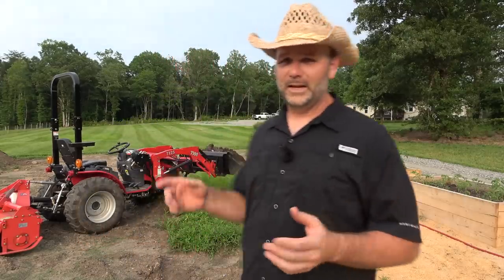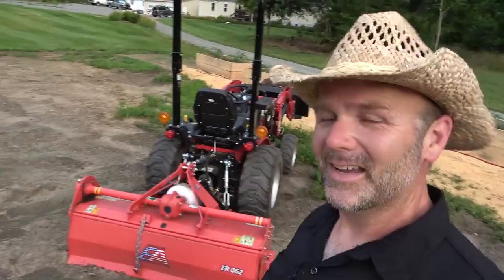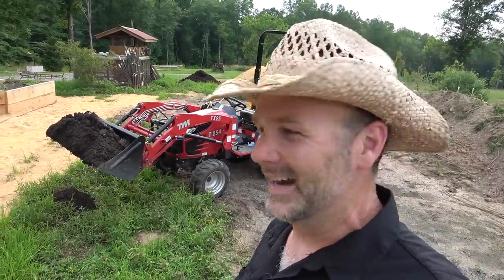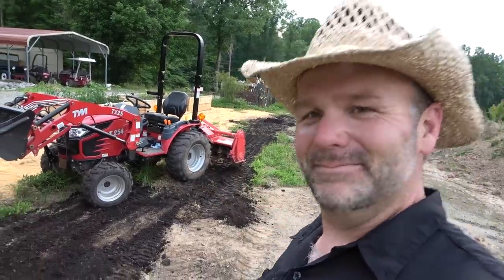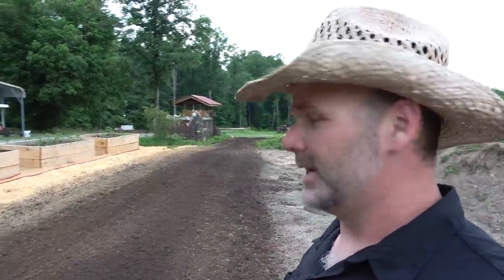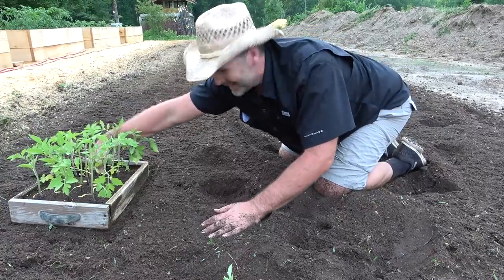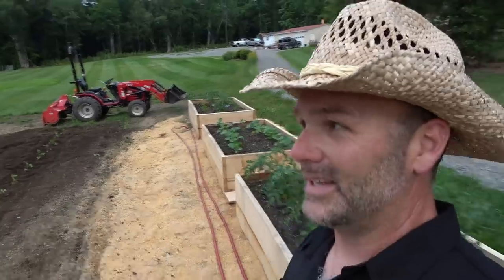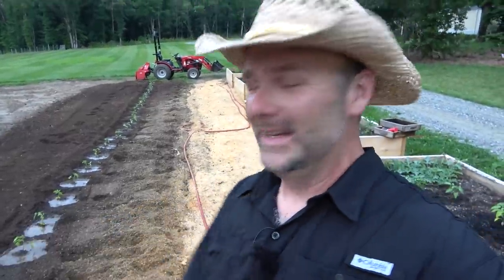Best tool ever for your tractor! Late summer garden made simple!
Best tool ever for your tractor! Late summer garden made simple! Come along today as we work with "Little T" planting some late tomatoes.  We'll try out the 25hp TYM 254 with the 5ft Everything attachments tiller! Hope ya'll enjoy and learn a bit!